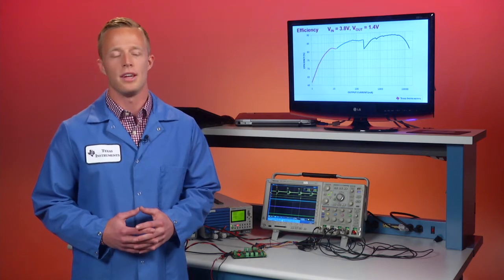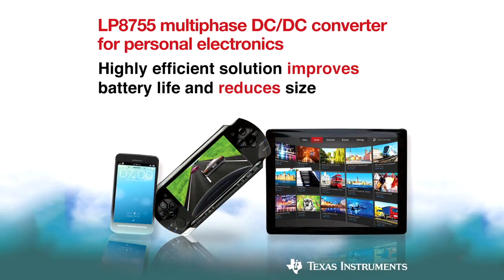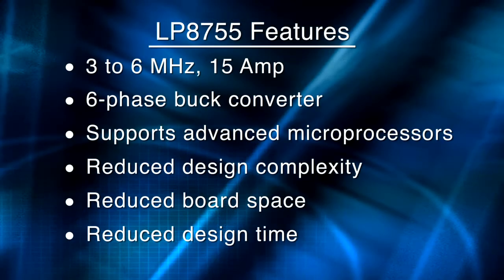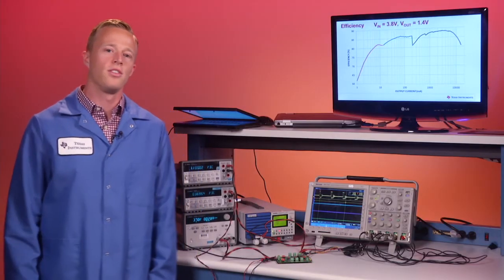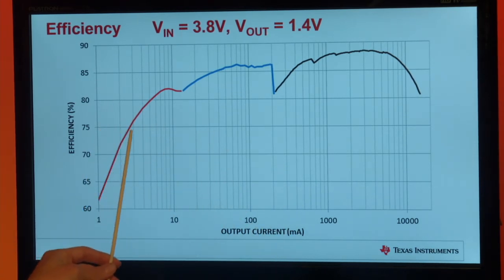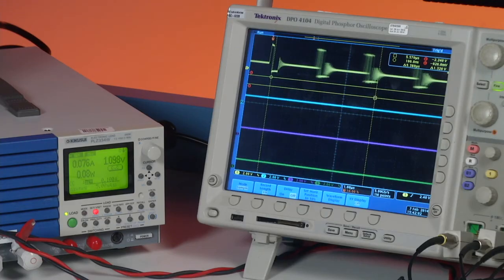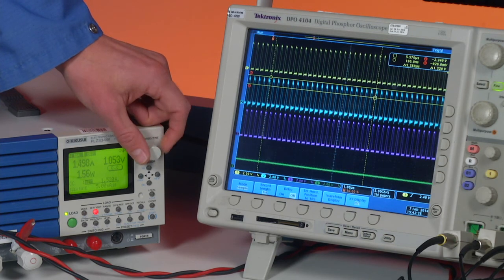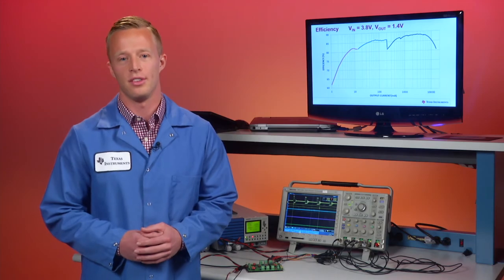LP8755 Multiphase DC/DC Converter for Personal Electronics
See how the highly efficient LP8755 can help you support the high current rails on your next-generation personal electronic devices.